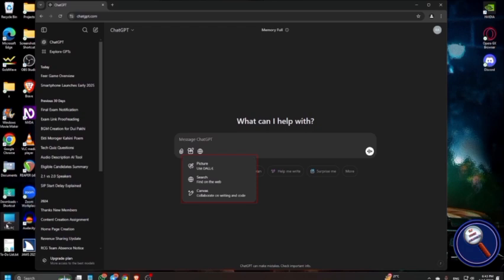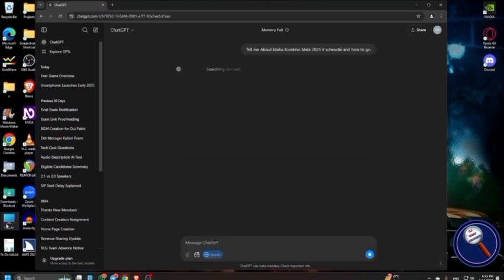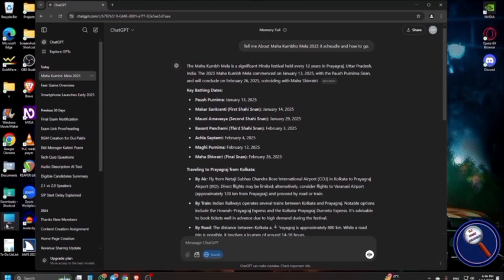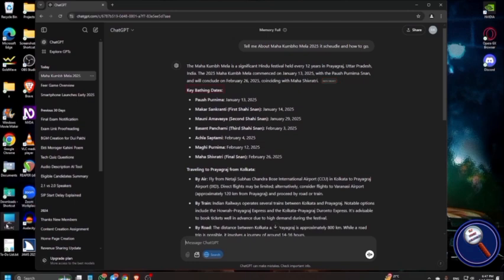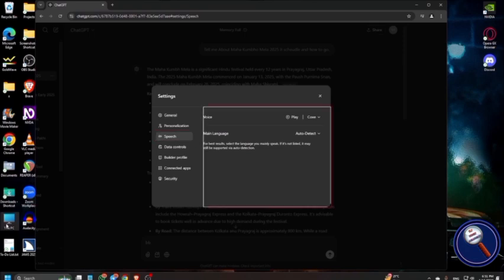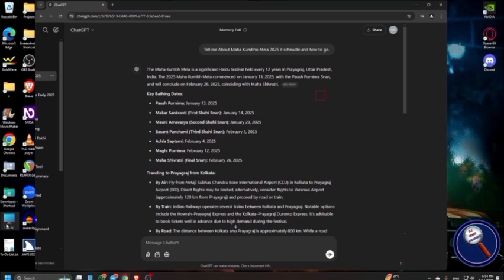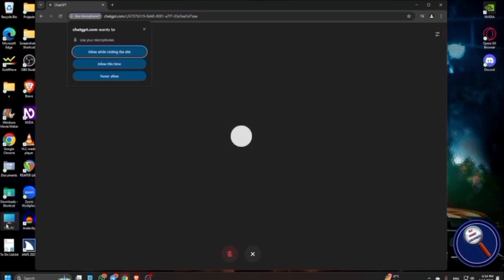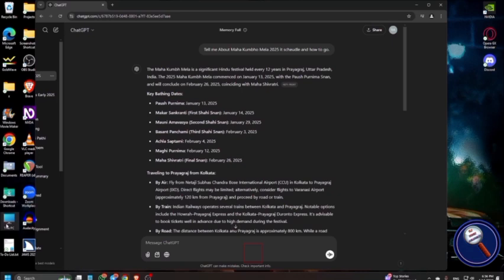Exciting Chat GPT Update 2025 Replace google Search With Search GPT | New Voices And AI Models 🔥🔥🔥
Hi Guys,
In this video, I will explain the latest features of chat gpt.
chat gpt update, new update of gpt, search gpt, chat gpt new feature, ai update, new ai modle,